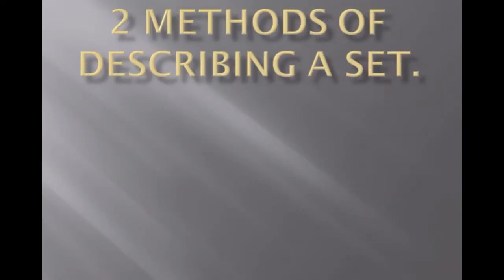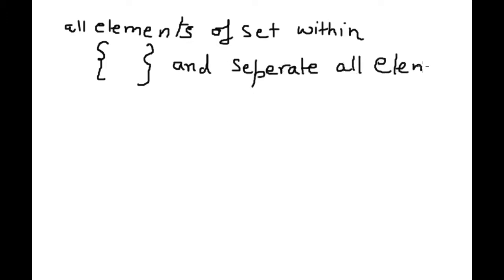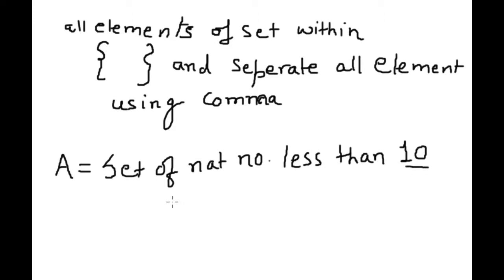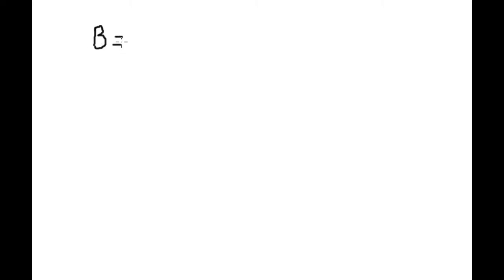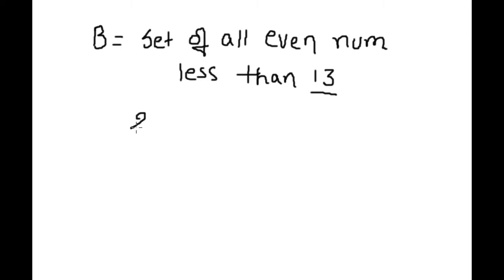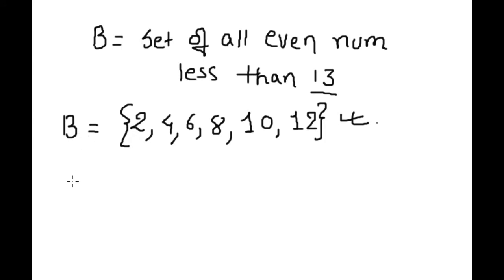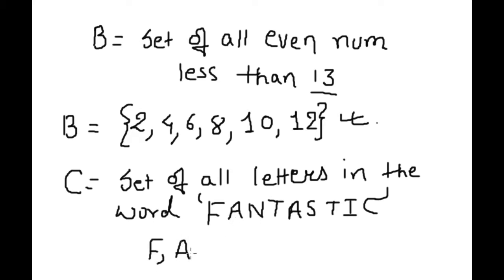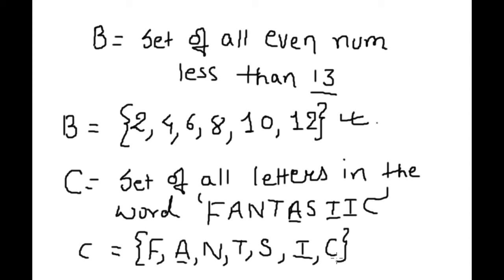Roaster form or Tabular Form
What is set?
there is 2 method to describe a set.

Roaster or Tabular form
Set-builder form.

A complete exam of Roaster for.